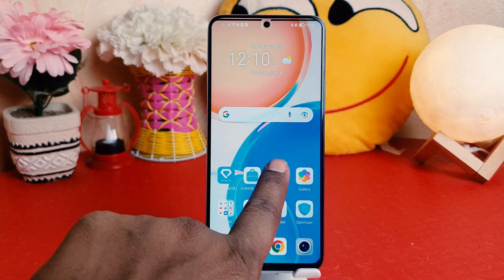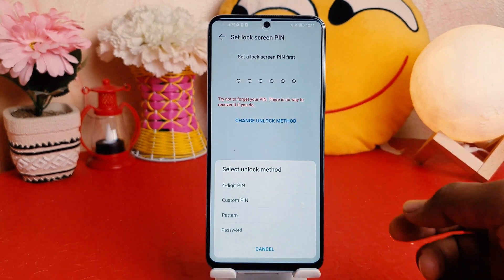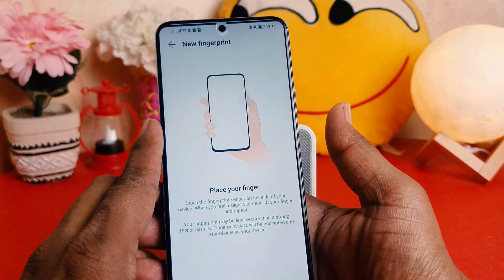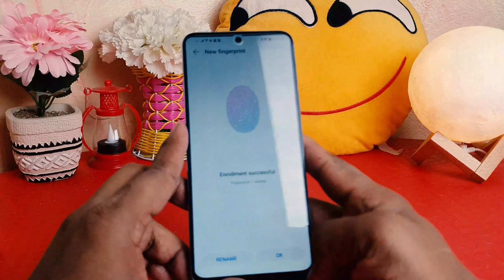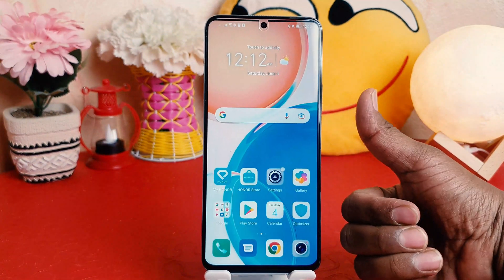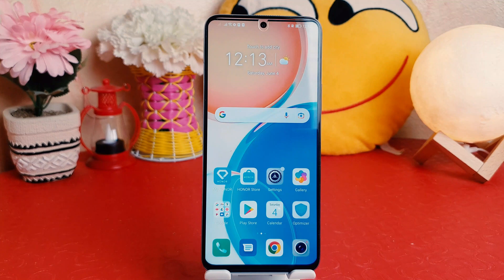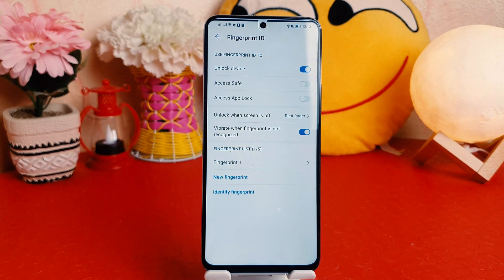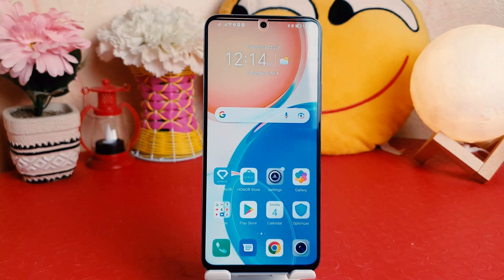How to setup Fingerprint on Honor X8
Watch the below tutorial and learn how to add a fingerprint to your Honor X8. Unlock your device without the password. Enter your Lenovo with just one touch. This super feature will make your daily basis more comfortable and you will definitely enjoy its convenience. Before you add fingerprint to Honor X8 you should set up some backup screen lock method such as pattern, PIN or password.